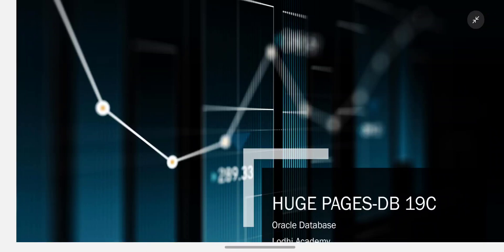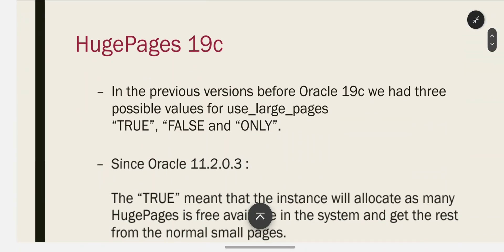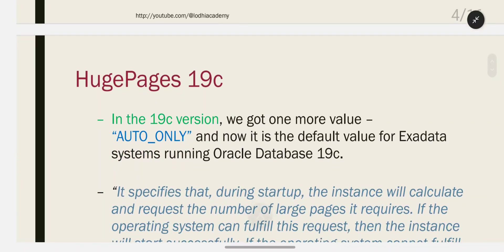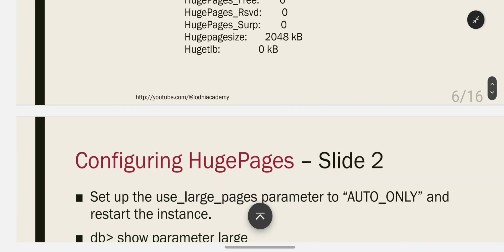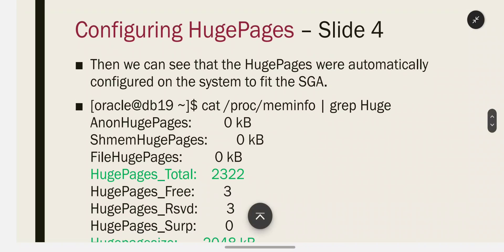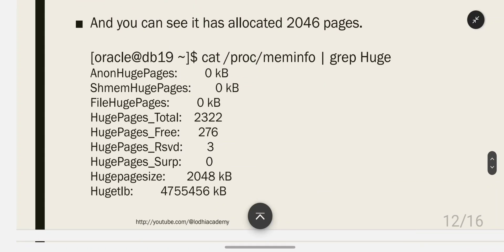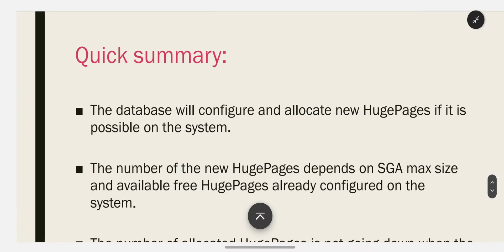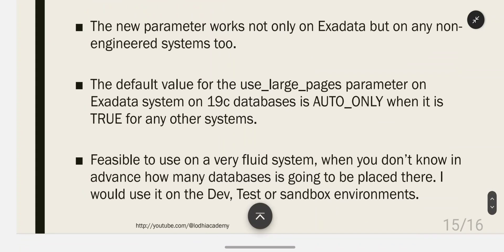Huge Pages Configuration for Oracle Database 19C